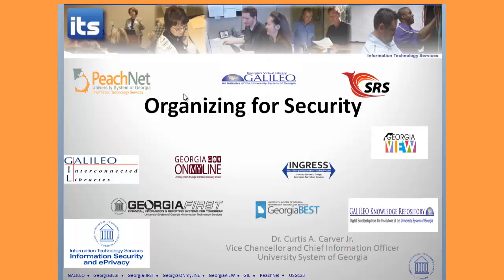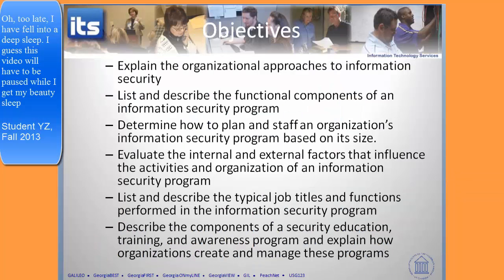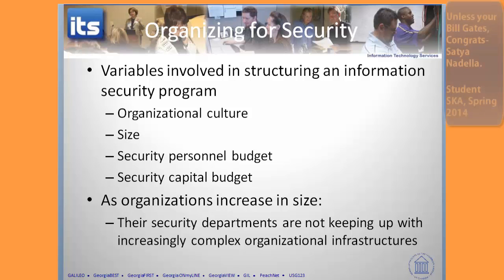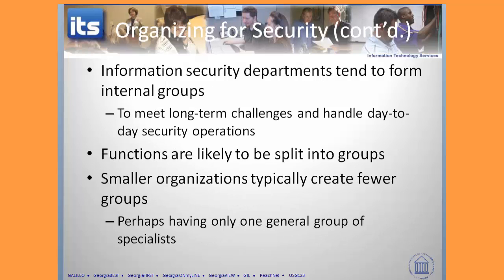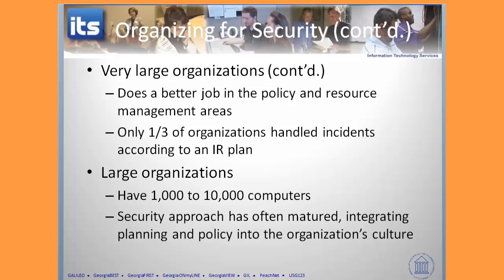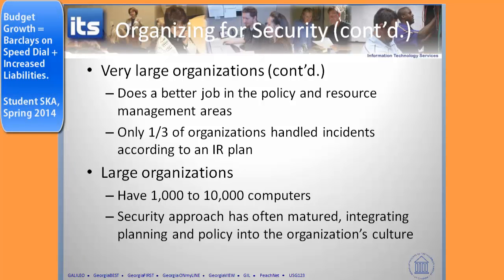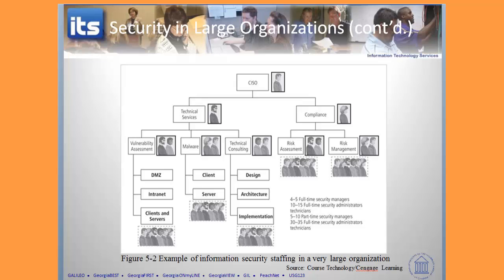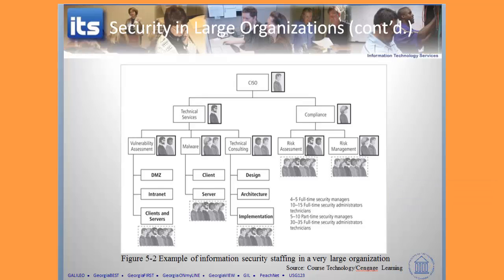Organizing Very Large and Large Organizations v2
Ths video examines computer security from the perspective of large and very large organizations.